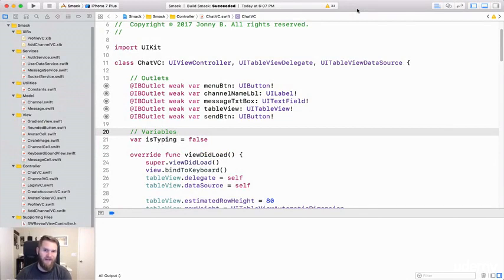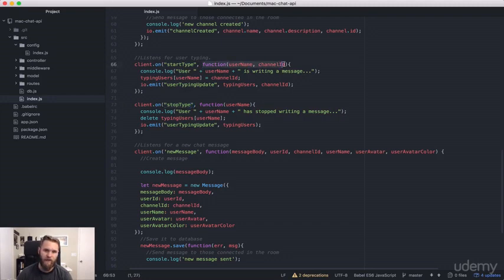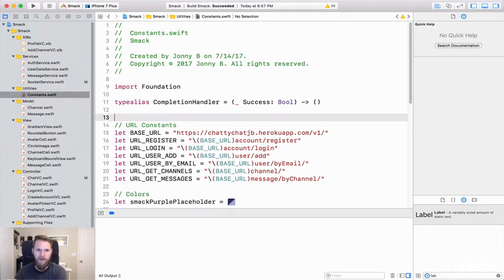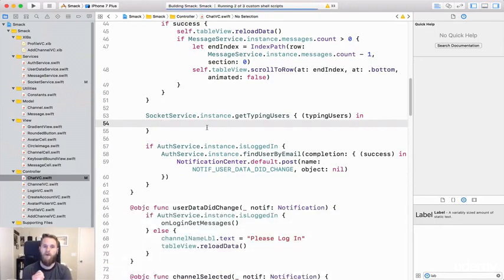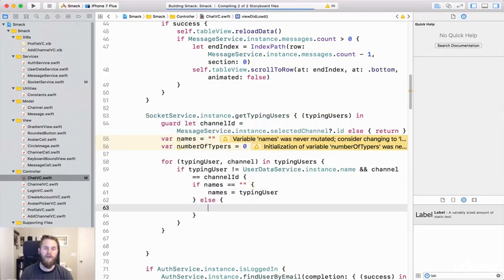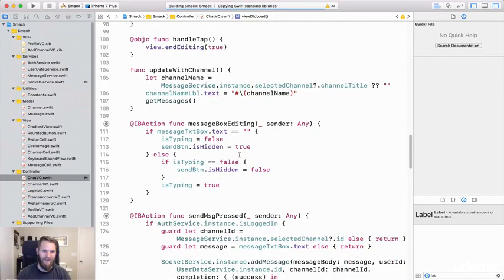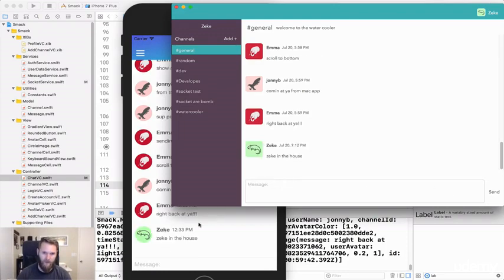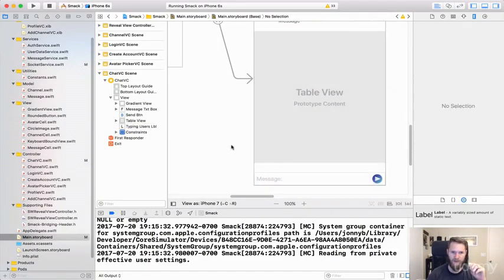App Smack Typing Users